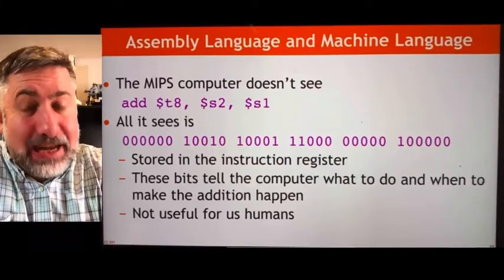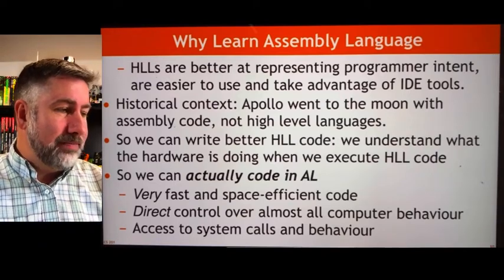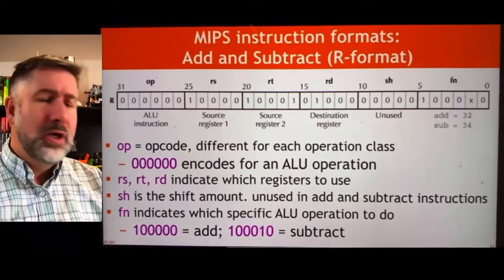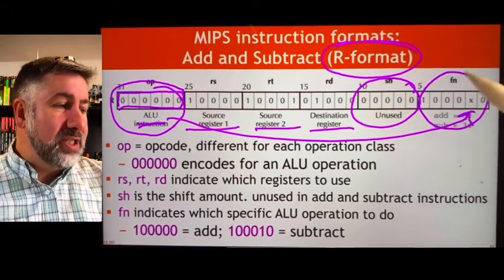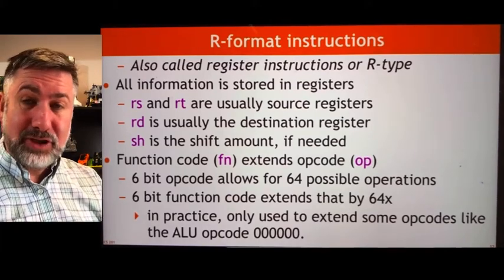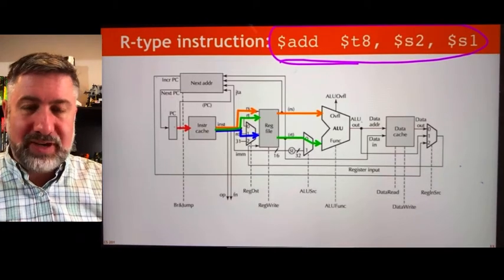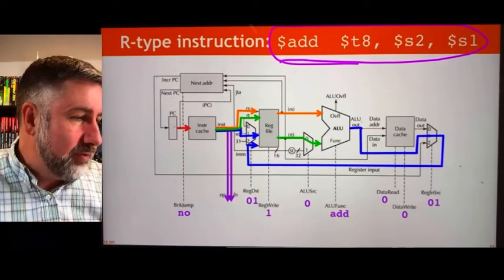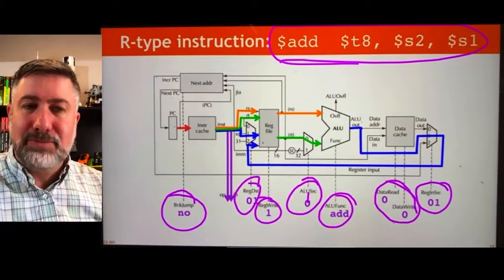CPU6: MIPS R-type instructions